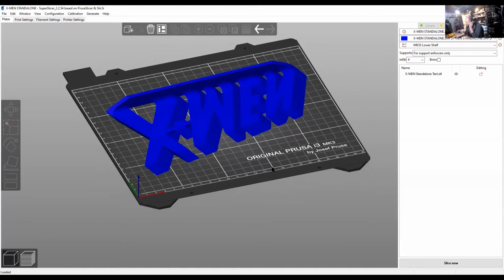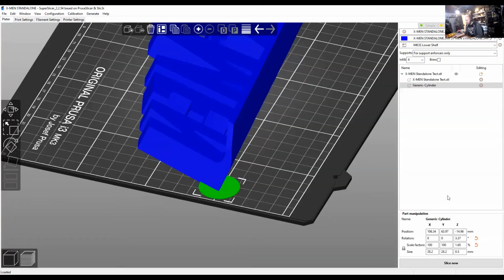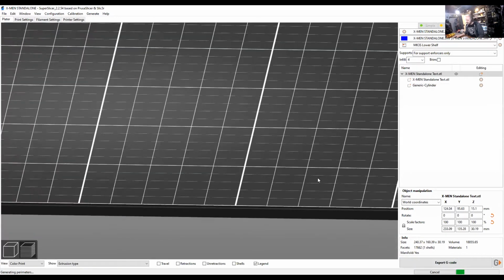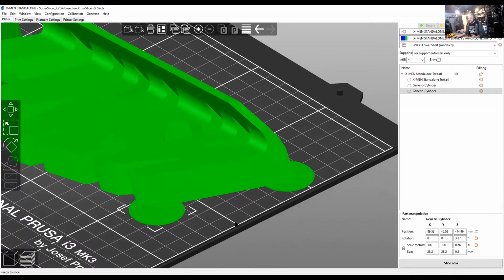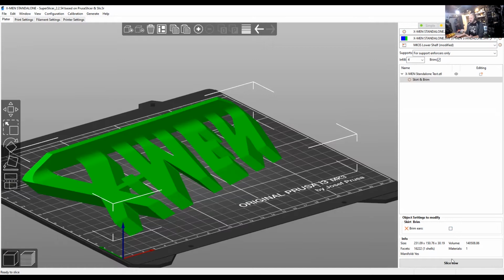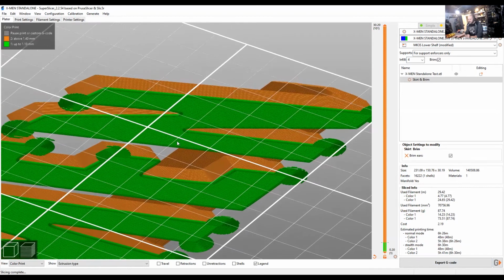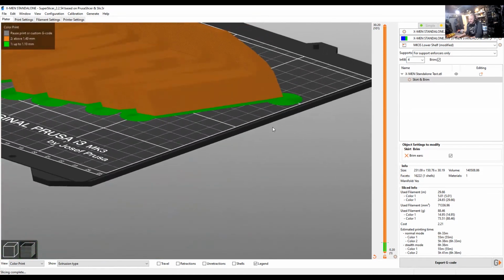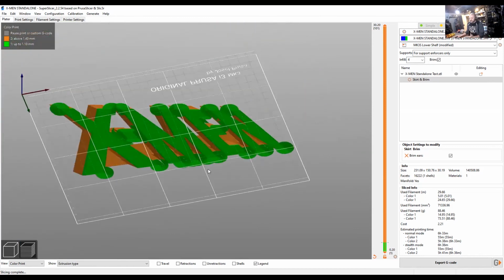How to Generate Brim Ears with SuperSlicer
While one can easily generate a brim in PrusaSlicer or SuperSlicer, sometimes it's a bit overkill. Instead, learn how to generate Brim Ears (Mouse Ears) on just those troublesome corners of your print using SuperSlicer! This is my way of combating bed adhesion issues when all the other obvious issues have been addressed.

** Amazon Storefront
** Filacube PLA 2 Filament
** Prusa Replacement Parts
** 3D-Printing Tools and Accessories

The opinions expressed in this video are my own opinions based on my personal experiences. This is not a paid product advertisement, though I may recommend or dislike certain products! Again, the opinions shared here are based on my experience and preferences.

Some of the links provided are Amazon Affiliate Links, which provide SuperheroDIY a small fee for each purchase made using one of those links, which help support our channel and offerings. They don't cost you anything at all, so we really appreciate your support if you use them!